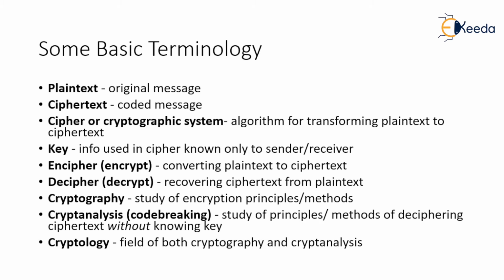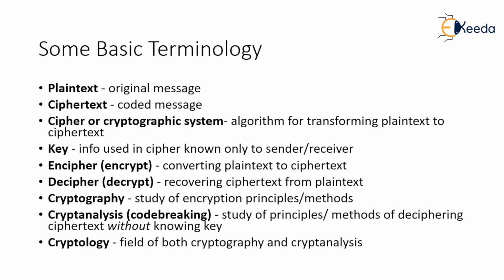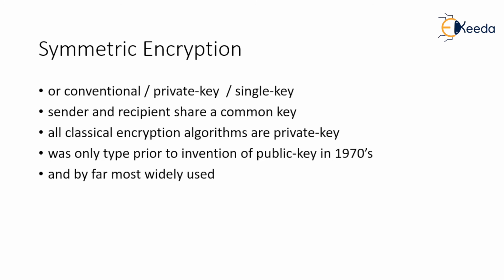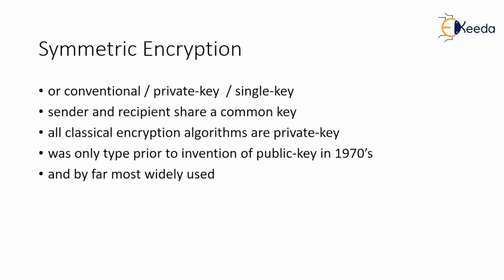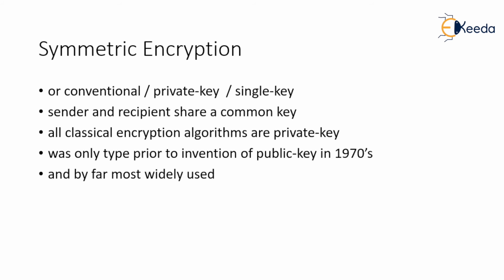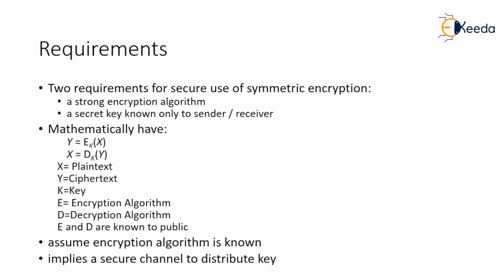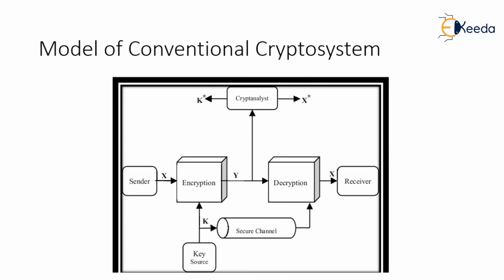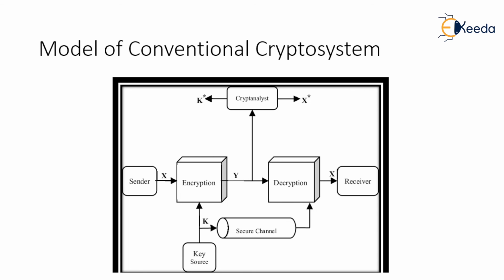Classical encrytoion Techniques | Cryptography and Network Security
In this enlightening video, we delve into the fascinating realm of Classical Encryption Techniques, exploring their historical significance and their relevance in the modern landscape of Cryptography and Network Security. 🔐💻

👉 Key Topics Explored:

Introduction to Classical Encryption: Unraveling the origins and evolution of classical encryption techniques.
Historical Encryption Methods: Exploring classical encryption methods such as Caesar cipher, Vigenère cipher, and Playfair cipher.
Modern Applications: Understanding how classical encryption techniques influence contemporary cryptographic protocols and network security measures.
Whether you're a cryptography enthusiast, a student venturing into the intricacies of network security, or an IT professional eager to explore the roots of encryption, this video provides valuable insights into classical encryption techniques and their impact on modern security practices.

🔍 What You'll Learn:

The historical context and development of classical encryption.
An in-depth look at classical encryption methods and their algorithms.
How classical techniques laid the foundation for modern cryptographic protocols.